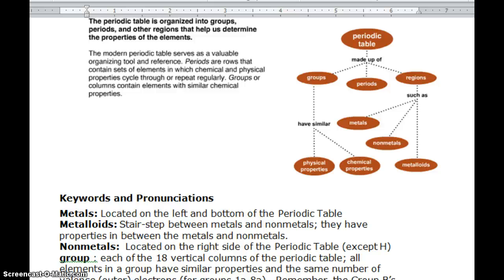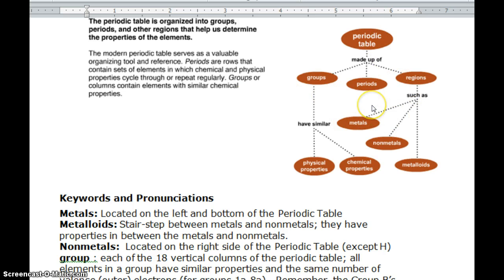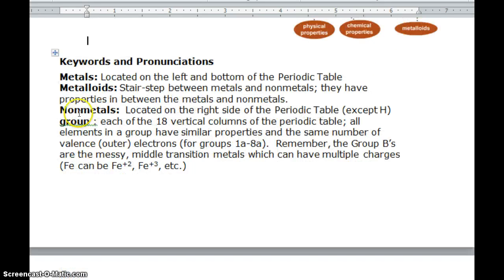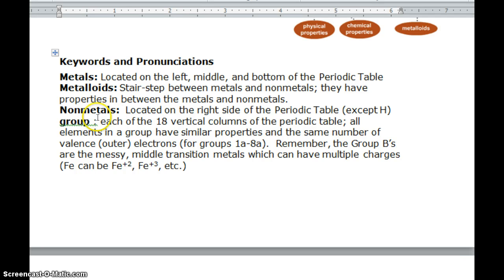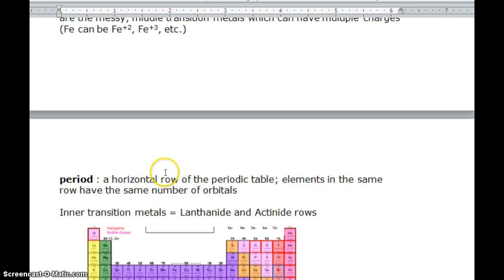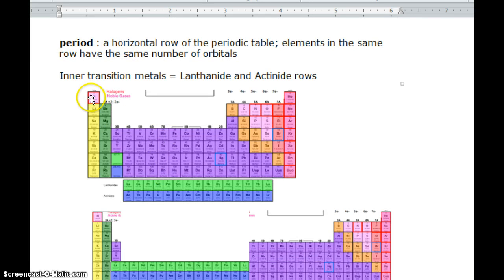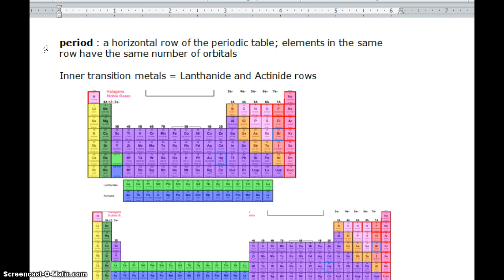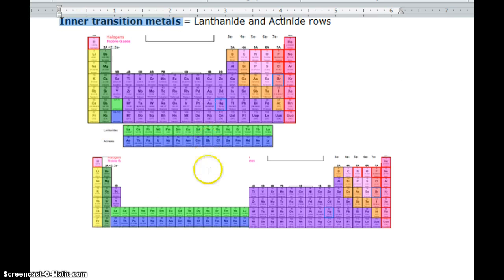Mrs. KJ Explains: S1; 3.02 Part 2